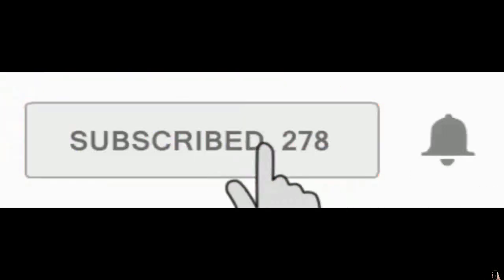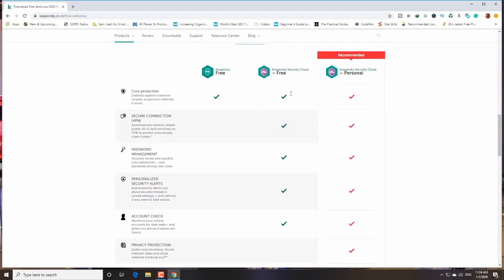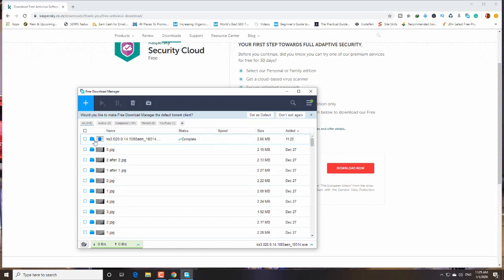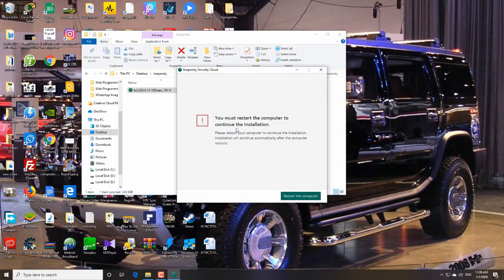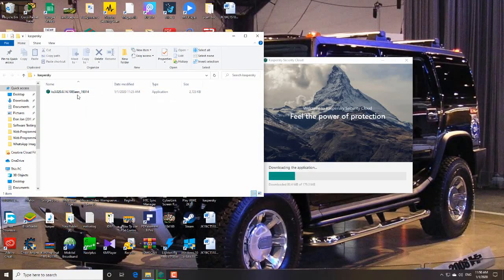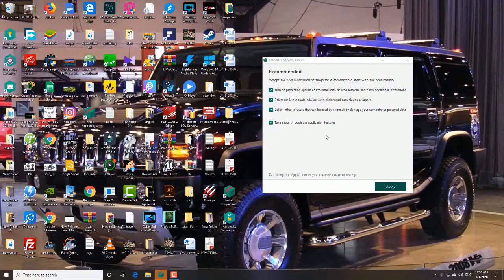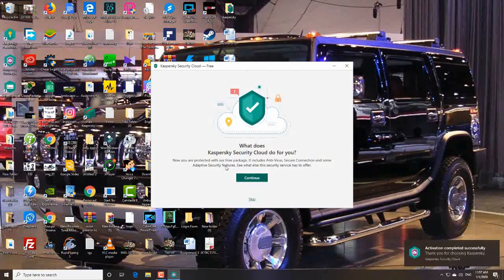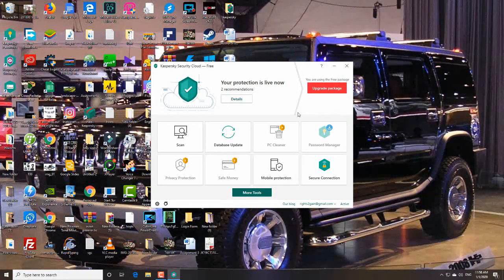Kaspersky Antivirus 2020 Free for 1 Year (365 days license) Legal✔️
Kaspersky cybersecurity solutions protect you and your business from all types of viruses, malware, ransomware, and cyber threats. Kaspersky is a global cybersecurity company founded in 1997. Kaspersky's deep threat intelligence and security expertise is constantly transforming into innovative security solutions and services to protect businesses, critical infrastructure, governments and consumers around the globe.